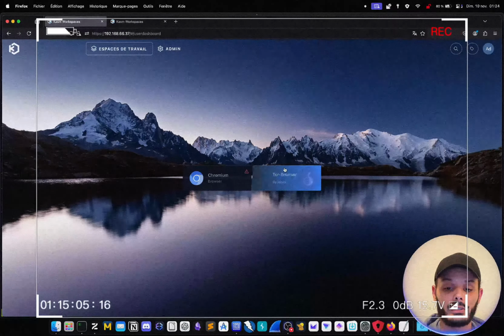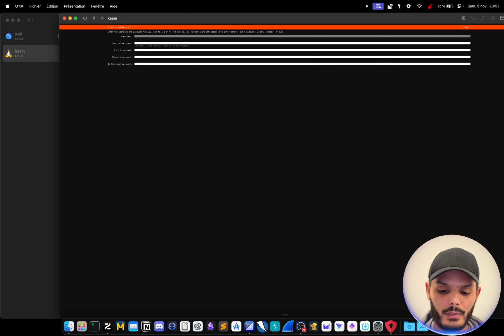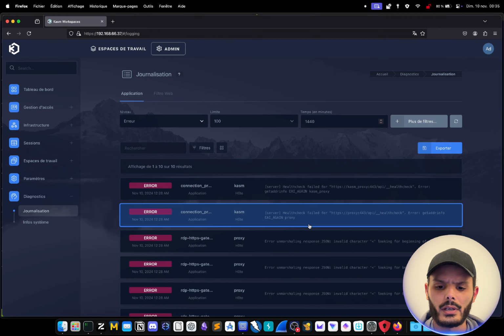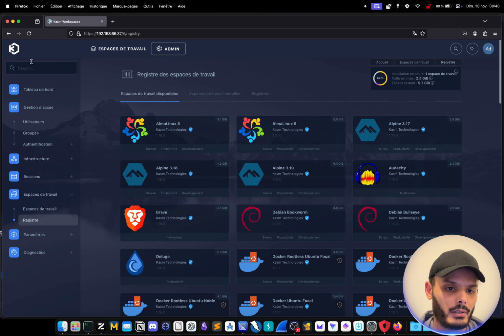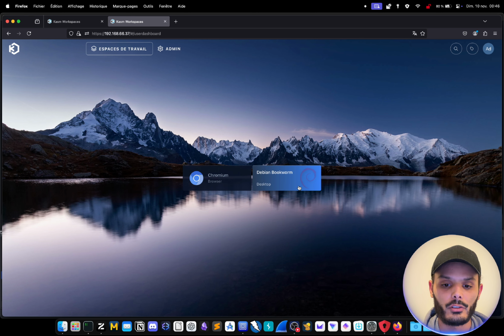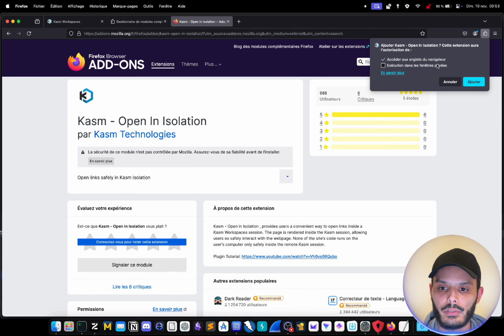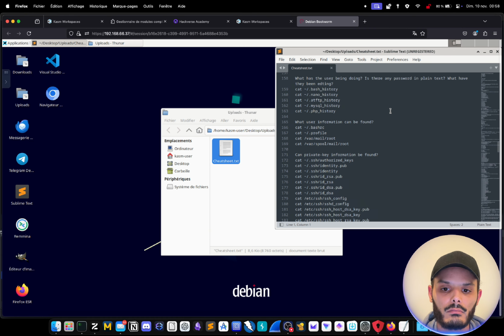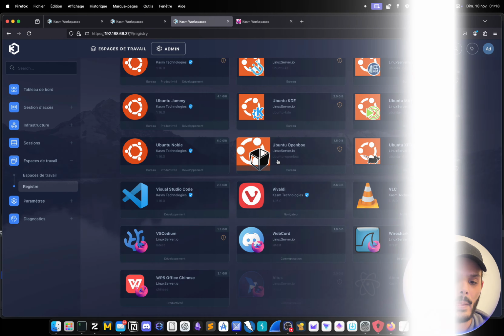Kasm Workspaces Explained: The Ultimate Tool for Cybersecurity & Linux Enthusiasts | Installation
Discover Kasm Workspaces, the powerful platform revolutionizing secure web browsing, remote desktop environments, and cloud-based applications. In this video, we break down everything you need to know about Kasm, from its core features to its real-world applications in cybersecurity and Linux-based systems. Whether you’re an IT professional, a cybersecurity enthusiast, or a Linux user looking for secure and efficient workspace solutions, this guide will provide you with the insights you need.

 • How Kasm Workspaces enhance online security
 • Key features that make Kasm a must-have for professionals
 • Step-by-step demonstration of setting up and using Kasm

00:00 intro
00:47 installation of the server
03:20 kasm install
04:22 Kasm dashboard - settings
06:22 images installation
10:43 kali linux installation
11:57 web browser  isolation
15:17 delete images
15:33 adding new repo